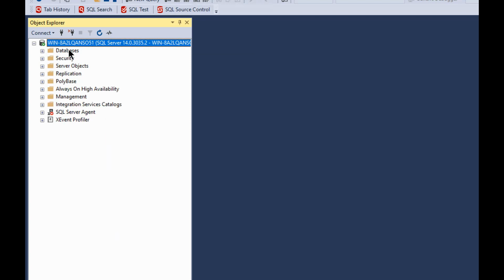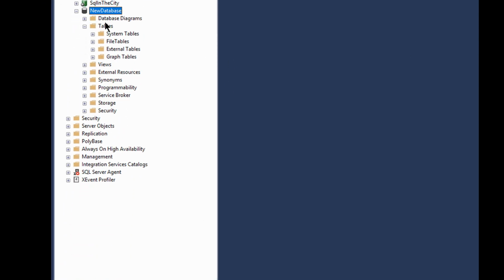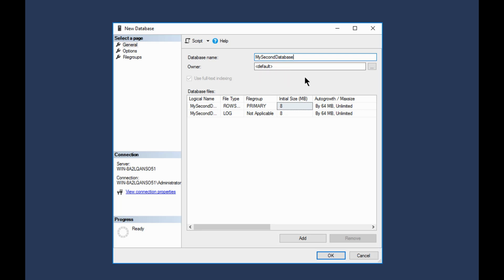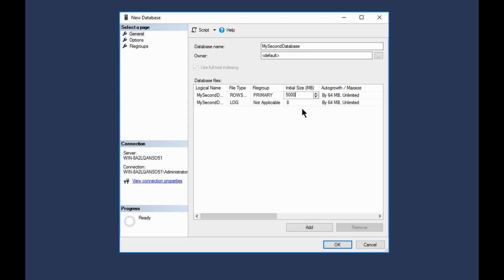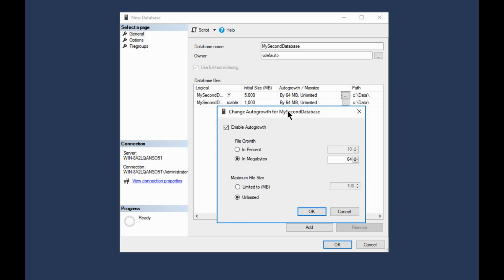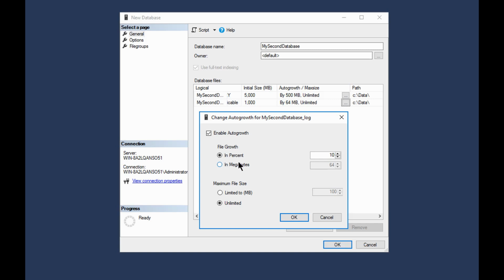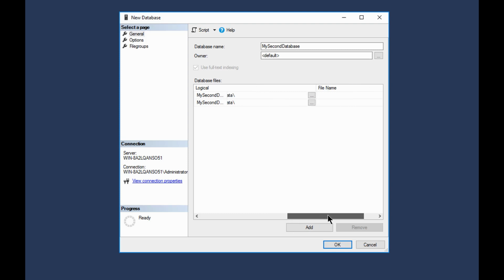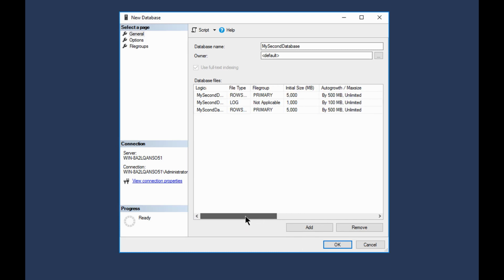SQL Server Fundamentals #4: Creating a Database With the SSMS GUI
Let's get started with SQL Server by creating the most fundamental part of the whole process, a database. We're going to start off with using the SQL Server Management Studio GUI, although, you should do all this work using T-SQL scripting.